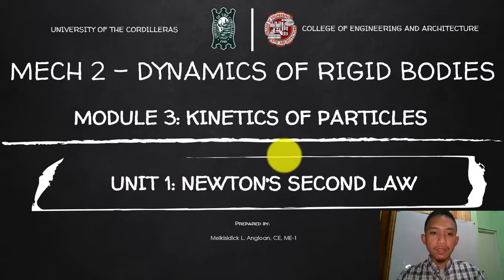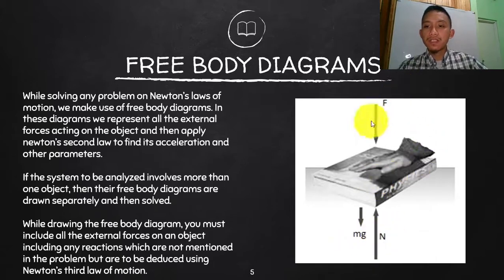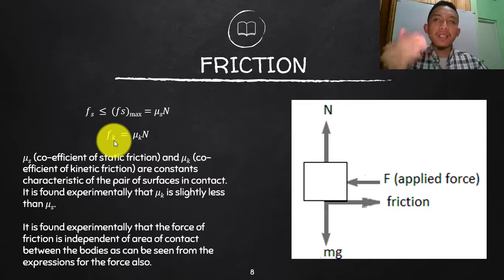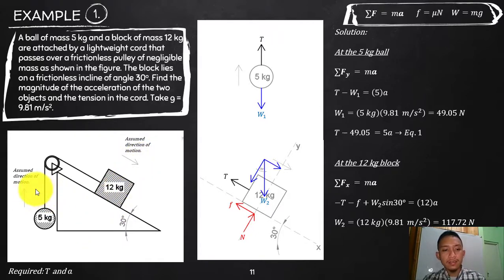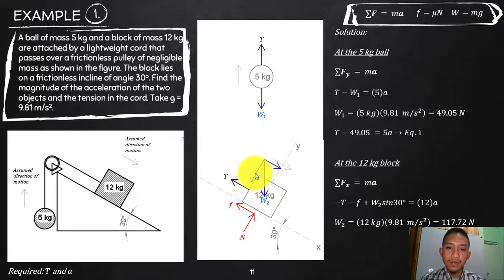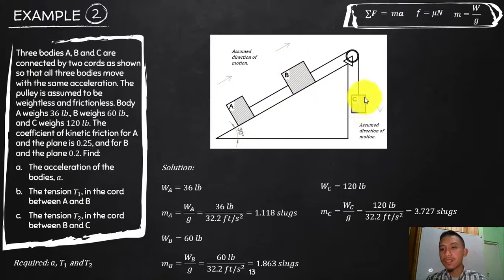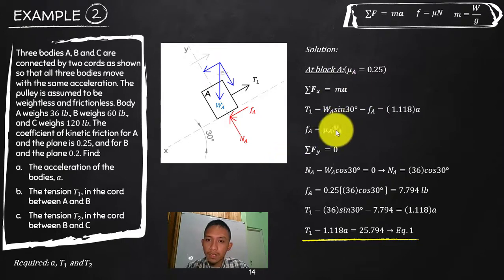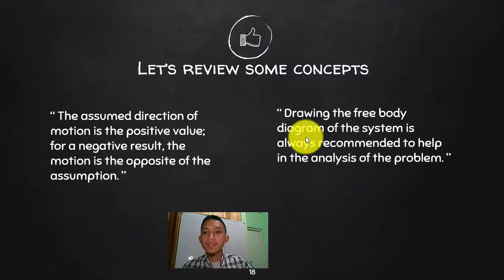MECH 2-MODULE 3-UNIT 1